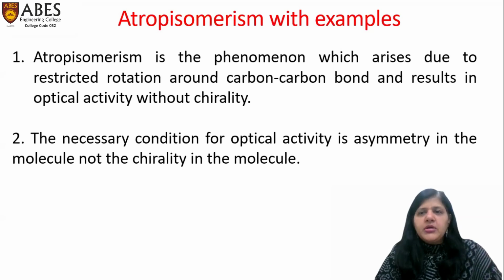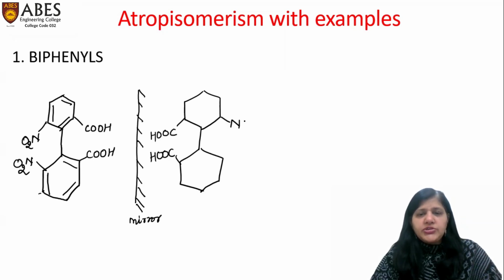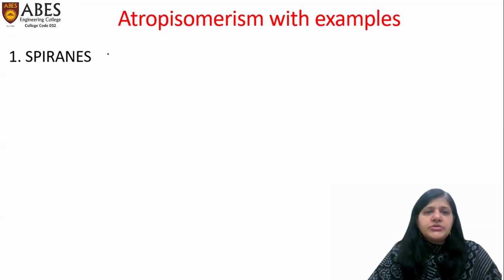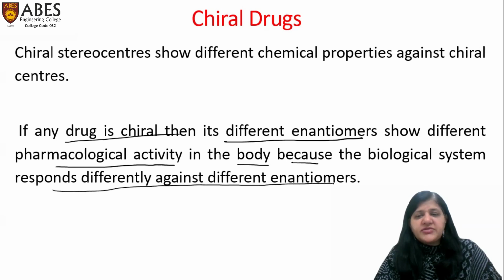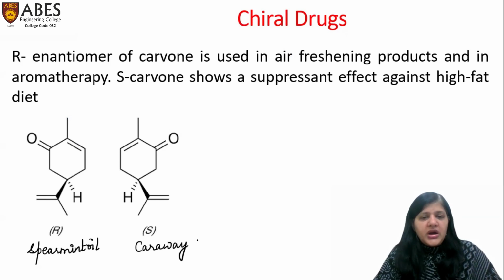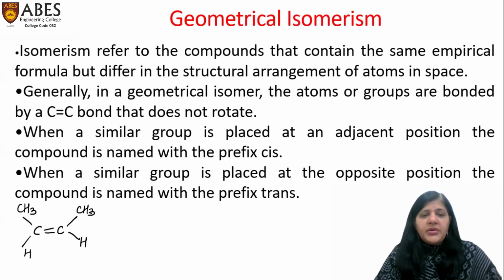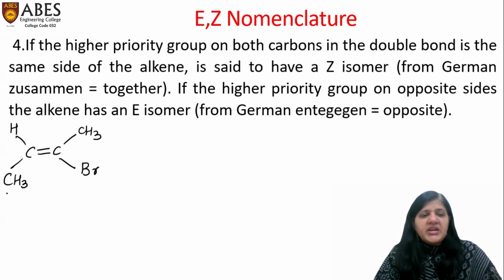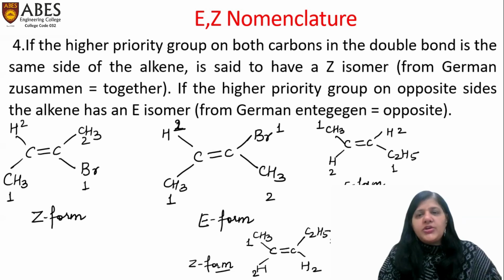Lecture 4 (Unit 2) || Atropisomerism Chiral Drugs,Geometrical Isomerism || Engineering Chemistry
🧪 Core Topics Covered:
1. Atomic and Molecular Structure

2. Spectroscopic Techniques and Applications
UV-Visible spectroscopy
IR spectroscopy
NMR spectroscopy

3. Water and Its Treatment
Desalination

4. Electrochemistry and Corrosion
Electrochemical cells
Nernst equation

5. Thermodynamics and Kinetics

6. Polymers and Materials Chemistry
Classification of polymers
Polymerization techniques
Conducting polymers

7. Nanotechnology and Applications
Introduction to nanomaterials
Synthesis methods

8. Environmental Chemistry
Air and water pollution
Green chemistry
Waste management

🧠 Learning Outcomes:
By the end of the course, students should be able to: